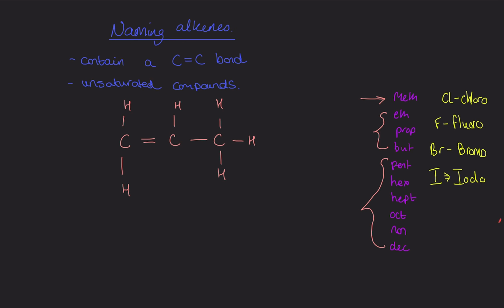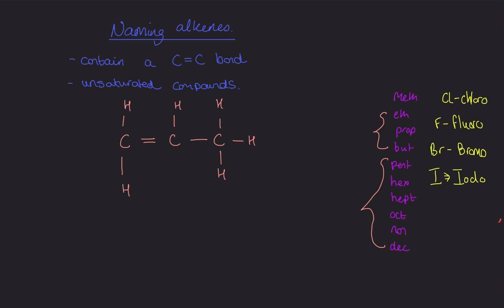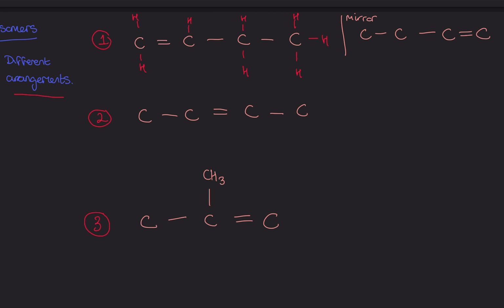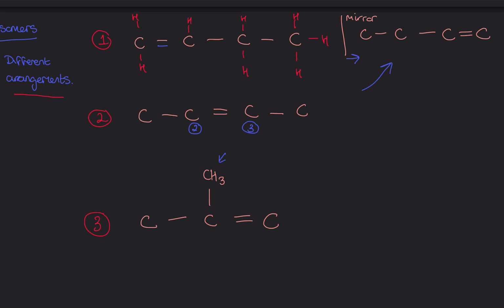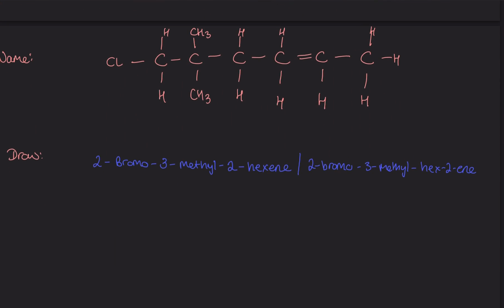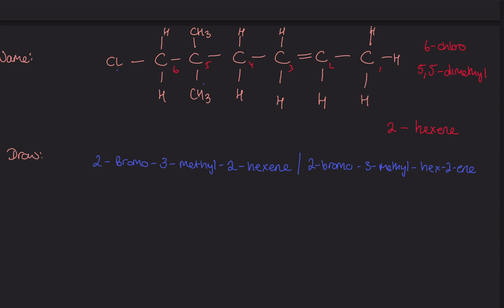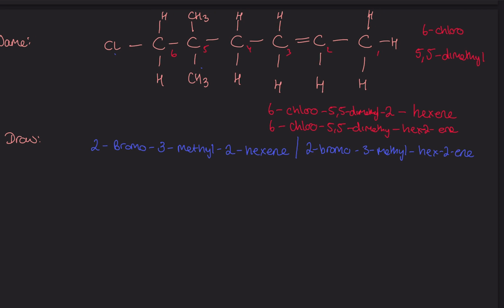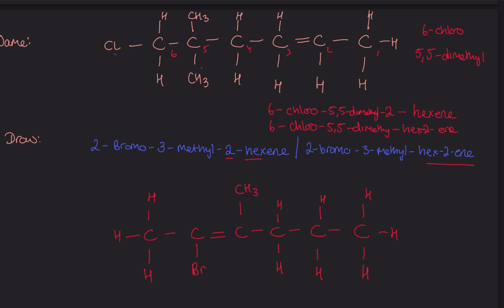Naming and drawing alkenes